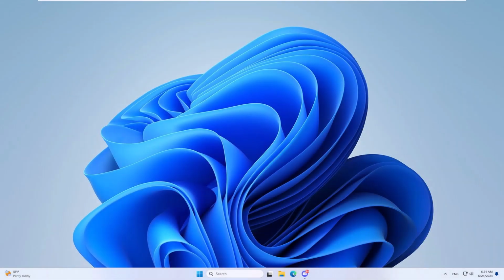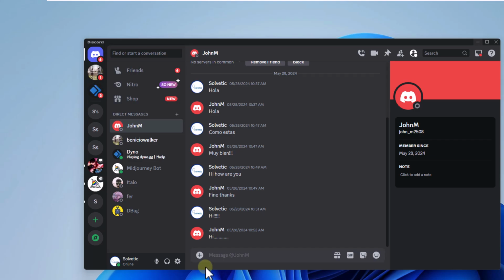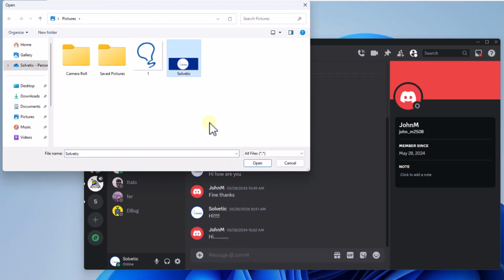Upload Image to Discord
Welcome everyone from Solvetic's channel! Today, we're diving into a practical tutorial on how to upload an image to Discord.
At Solvetic, we're committed to empowering our community with essential digital skills. Uploading images in Discord is not only a great way to share visuals with friends and communities but also enhances your online interaction experience.

In this tutorial, we'll guide you step-by-step through the process of uploading images to Discord. You'll learn how to navigate Discord's interface, select the image you want to upload, and ensure it's shared correctly with your desired audience.
Mastering this skill will enable you to effectively communicate and engage visually within Discord, whether you're sharing memes, artwork, or informative visuals.

So, if you're ready to learn how to upload an image to Discord and enhance your digital communication, let's jump into the tutorial!